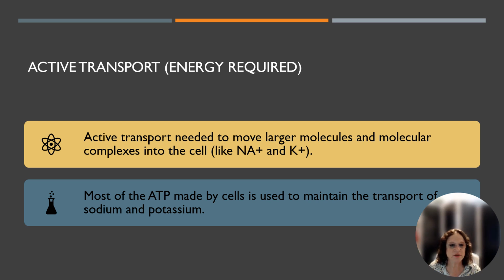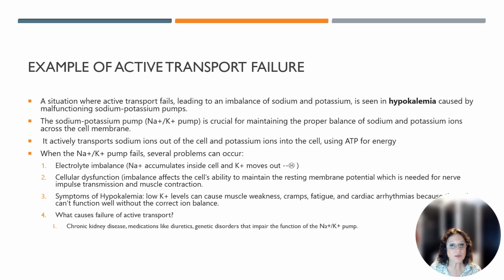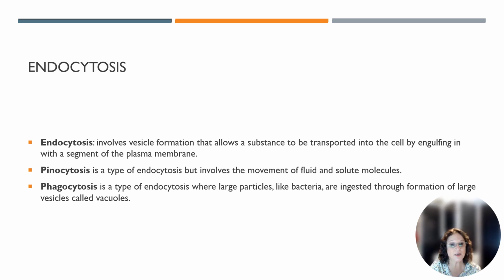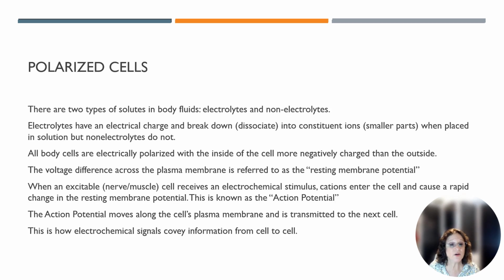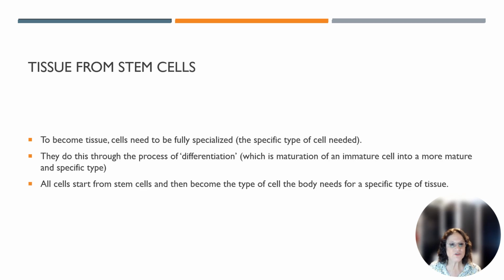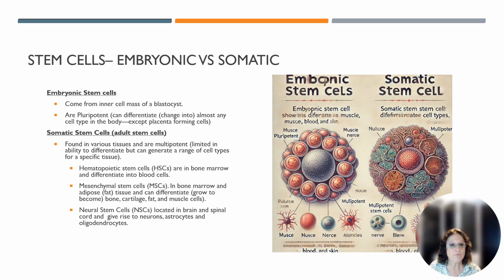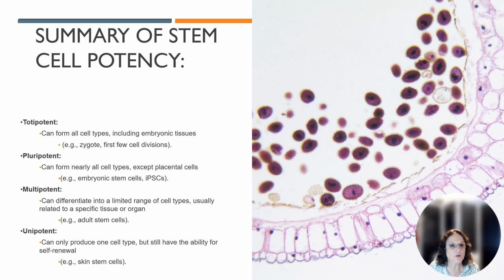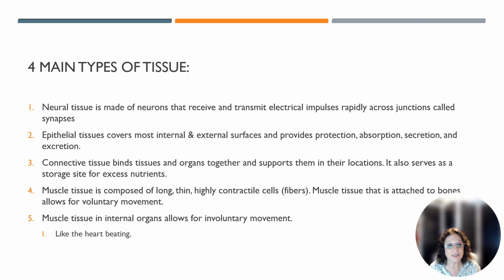3 Membrane Transport